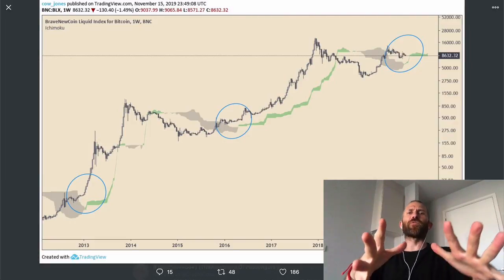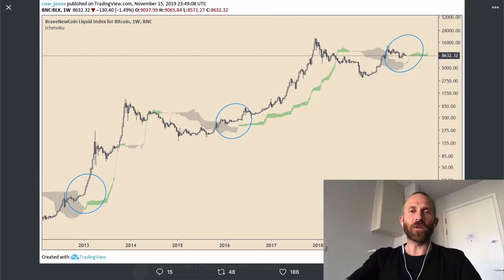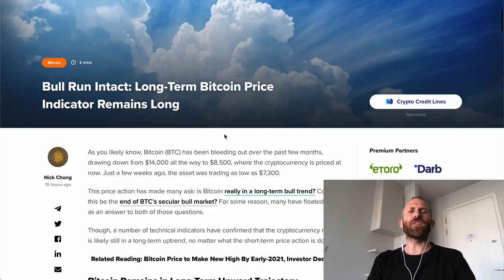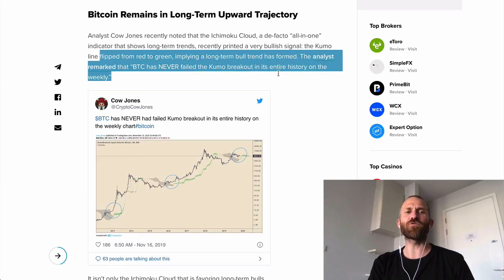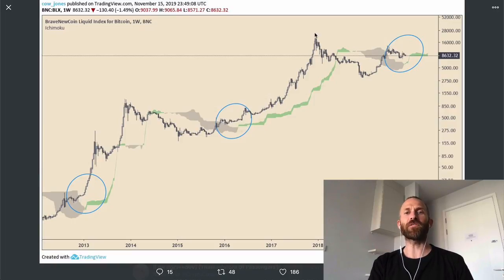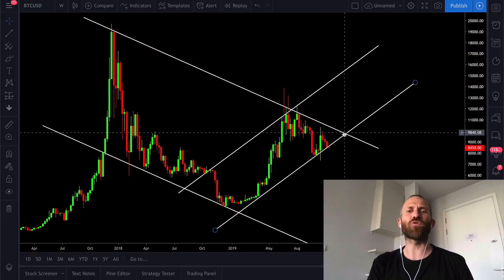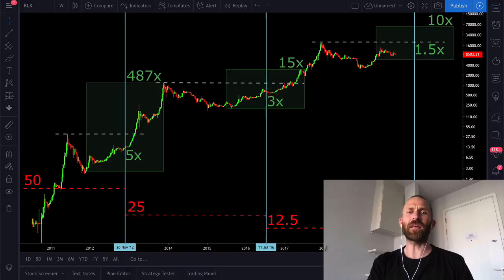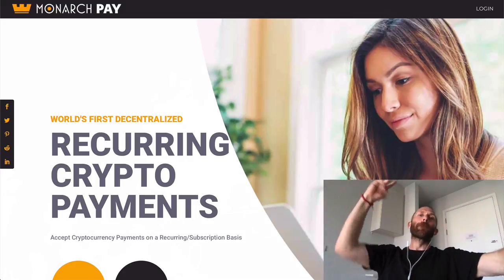BITCOIN INDICATOR EXTREMELY BULLISH!!!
This Bitcoin long-term trading indicator is extremely BULLISH for Bitcoin! In this episode, I will go over the Ichimoku Cloud indicator on bitcoin and discuss why this is such a bullish indicator for bitcoin.  Also I will take a look at the effect the 2020 halving will have on bitcoin.  Join me...

These are my only accounts, beware of scammers!